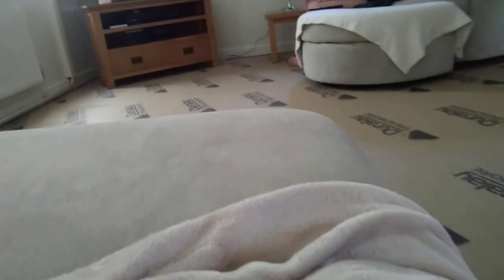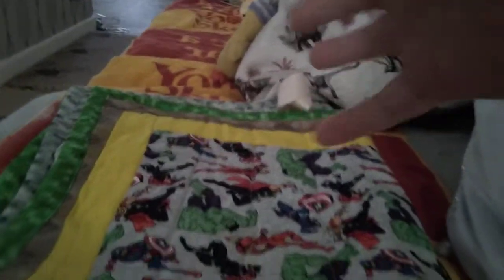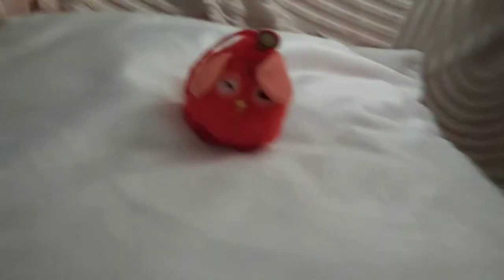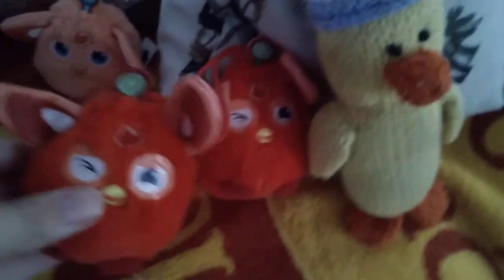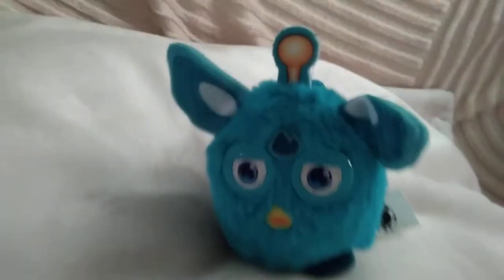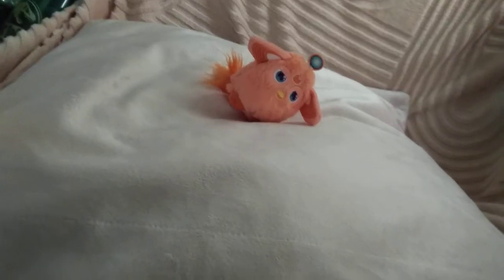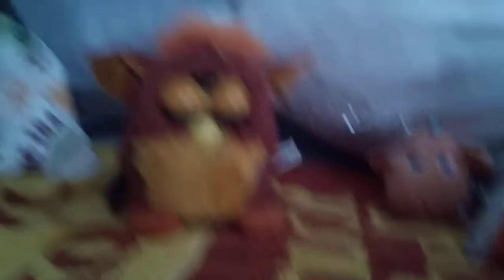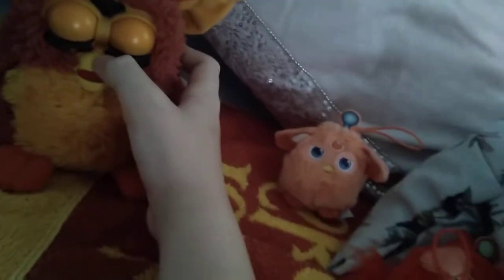Meet my small furby collection... Keep watching for the surprise rare furby at the end...